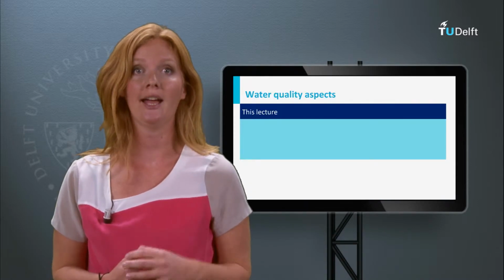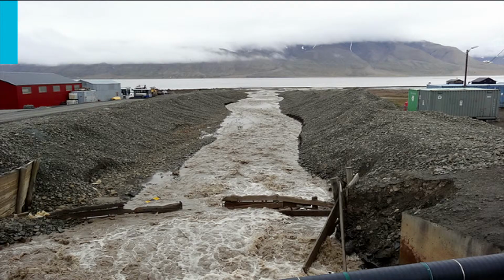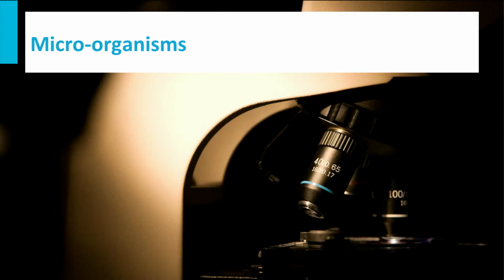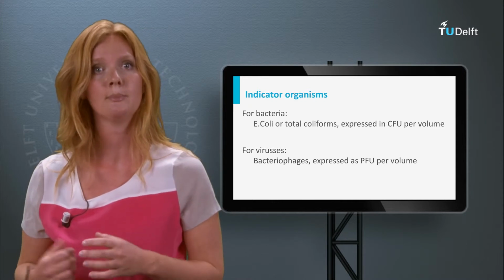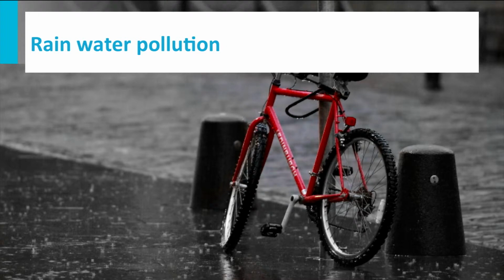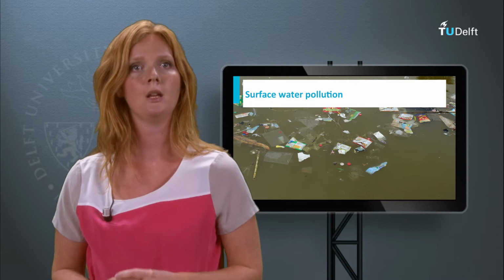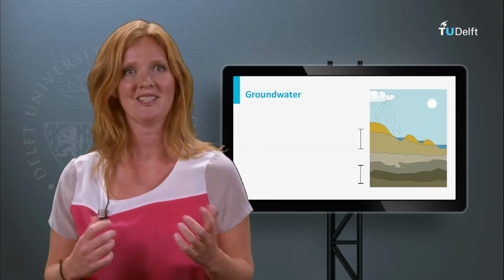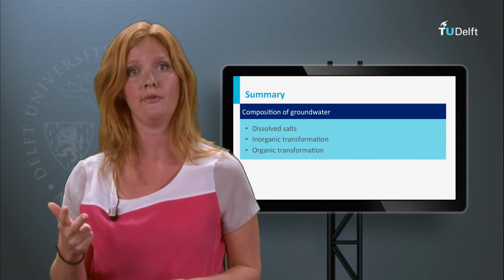CTB3365x D3a video